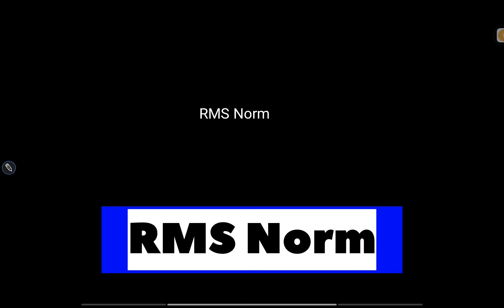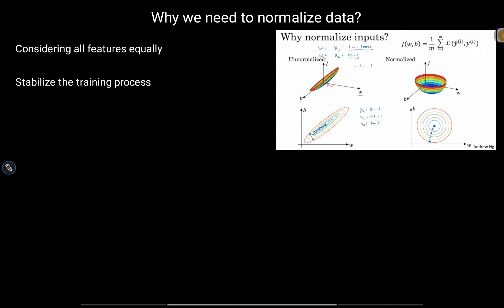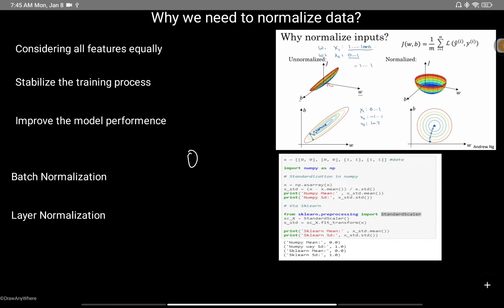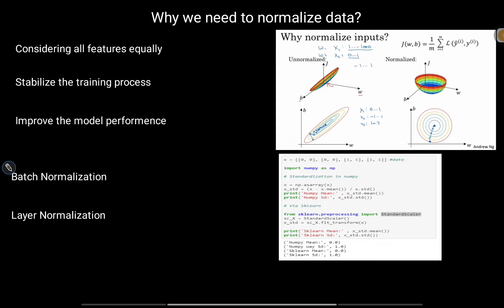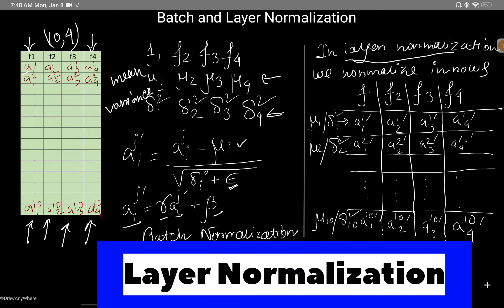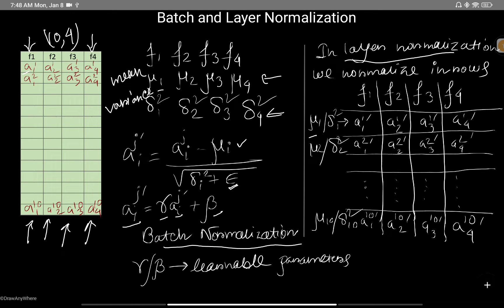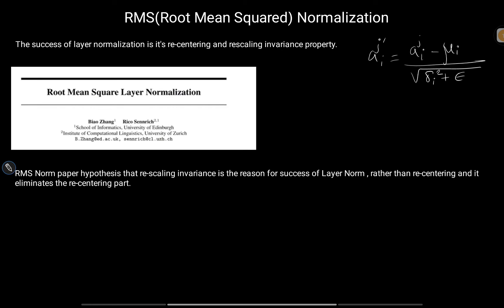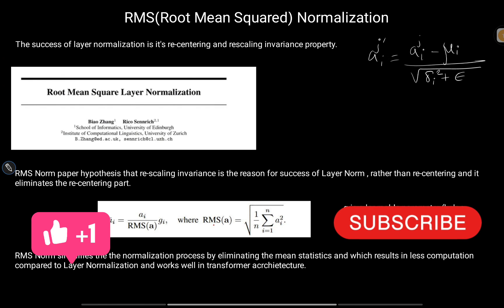Mistral Spelled Out : RMS Norm : Part 5